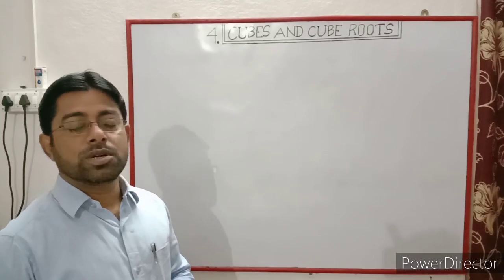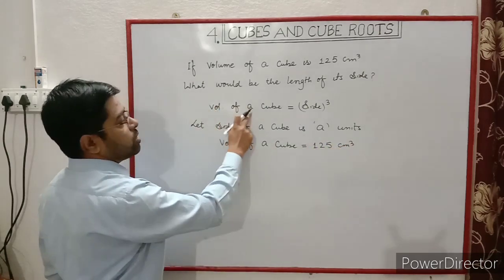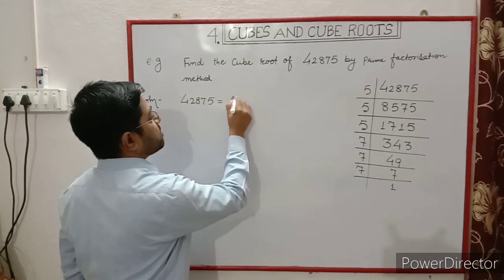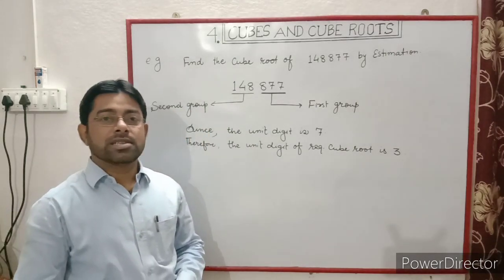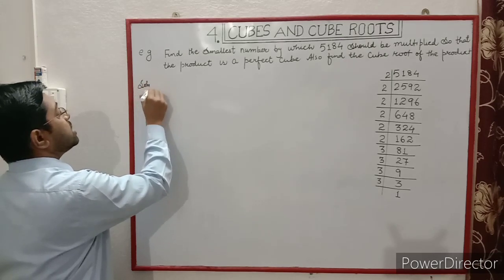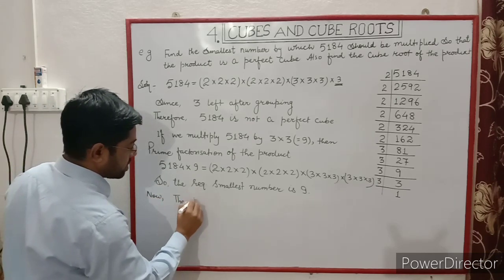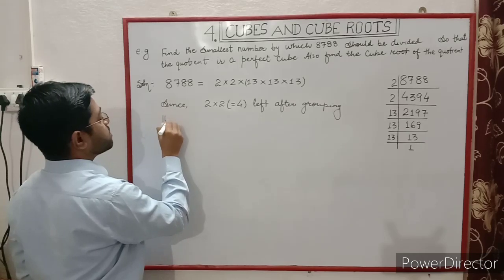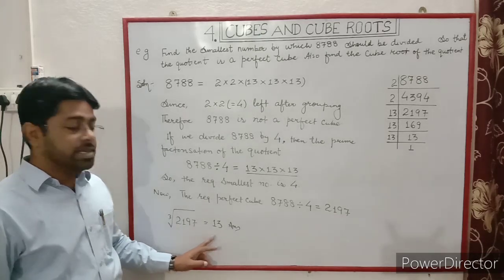MATHS||STD 8||CUBES AND CUBE ROOTS|| Ex4.2||PART▪︎I